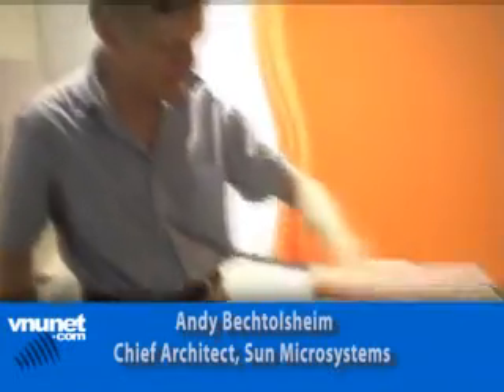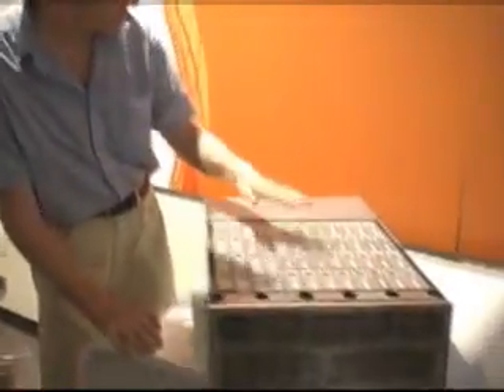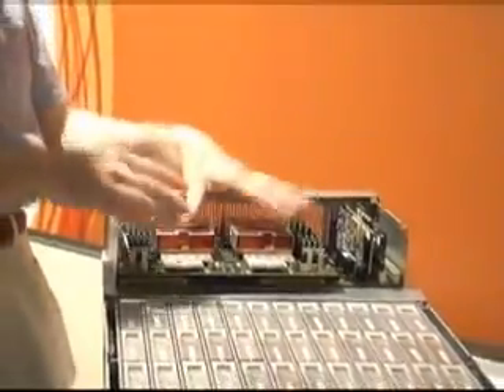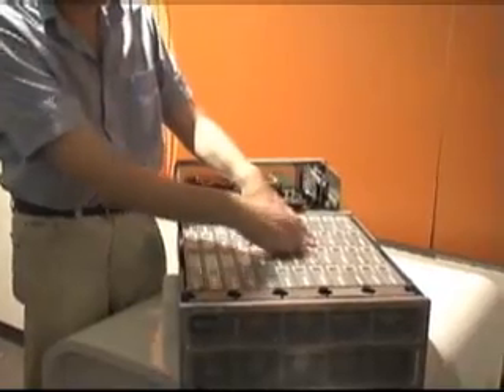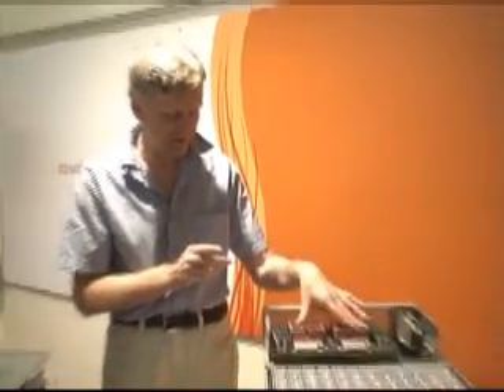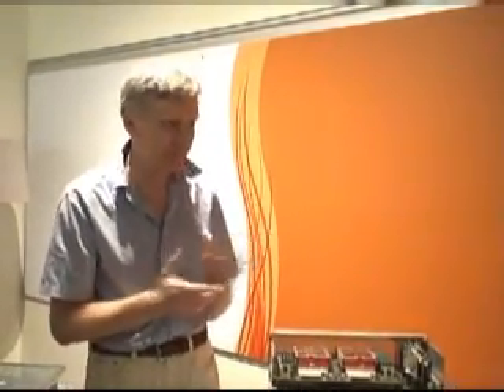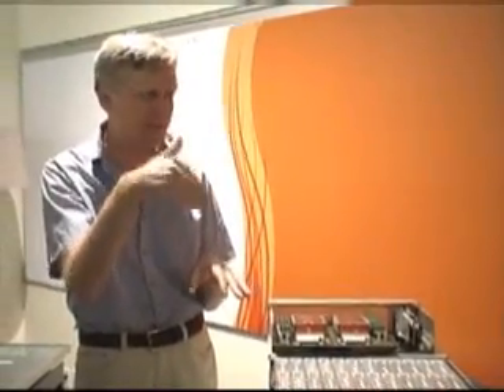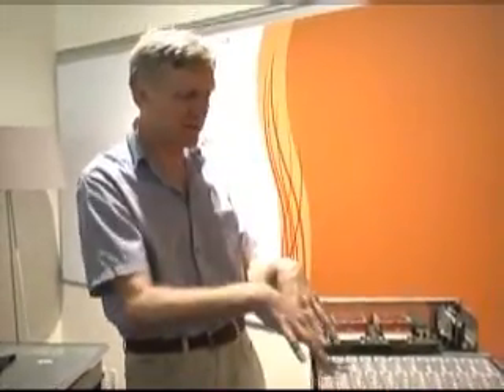Sun Fire x4500 demonstration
Demonstration of Sun's new Sun Fire X4500 server, a 2-socket AMD server with up to 24TB of storage, by the system's chief architect Andy Bechtolsheim